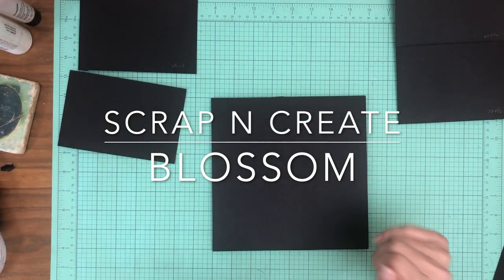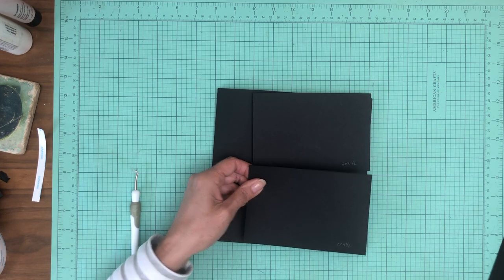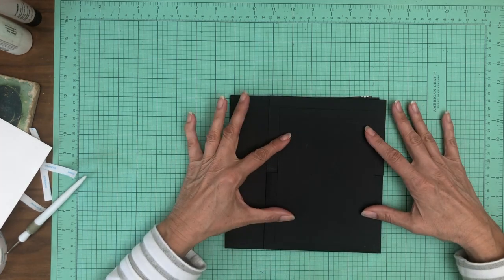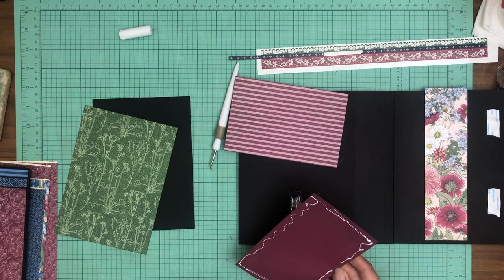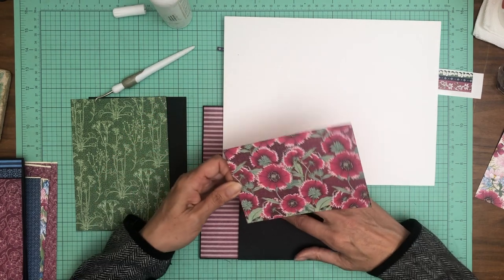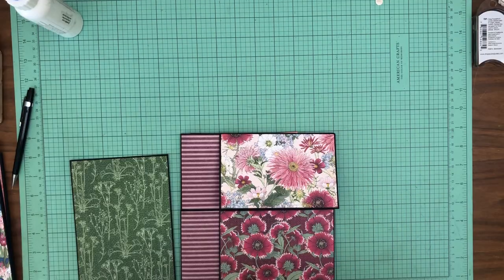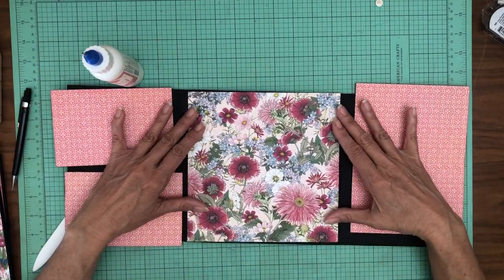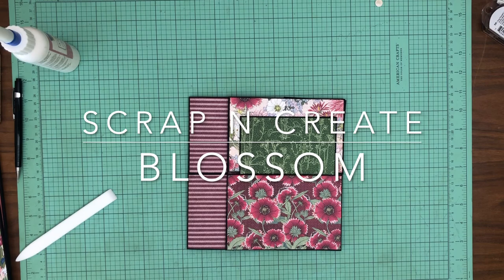Graphic 45 | Blossom Mini Album P1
Blossom Material List

Blossom Cut List

Page 1
Large flap 6 ½ x 8 score ½ on 6 ½ side
Upper flap 6 x 4 ½ score ½ on 4 ½ inch side trim to allow insert

Page 2
Pocket insert 3 ¼ x 7 1/2
Accordion flap 8 x 8 score ½ & 4 ½
Extended flap front 3 ¾ x 7 back 5 x 7

Page 3
Flap 6 ½ x 6 score ½ on the 6 ½ inch side

Page 4
Ephemera flap 4 5/8 x 6 1/8 score ½ on 5 5/8 inch side – trim to fit ephemera card